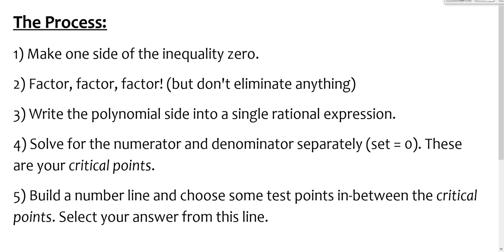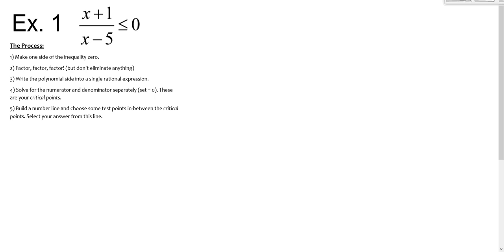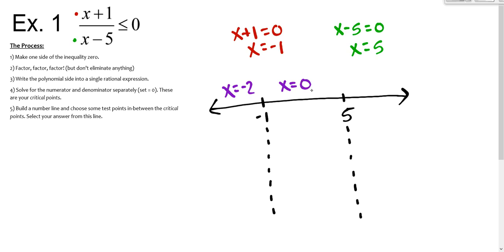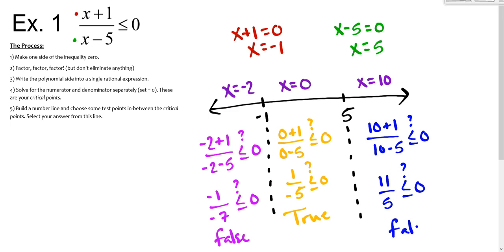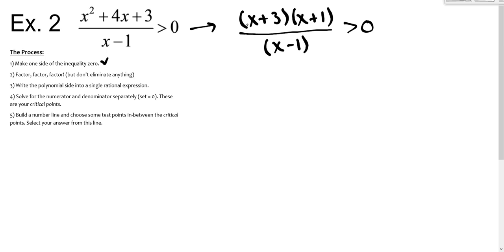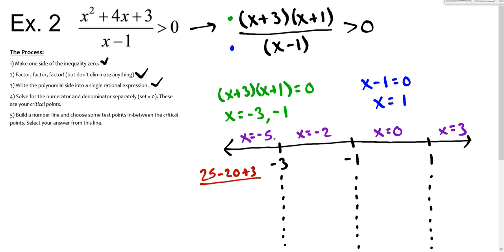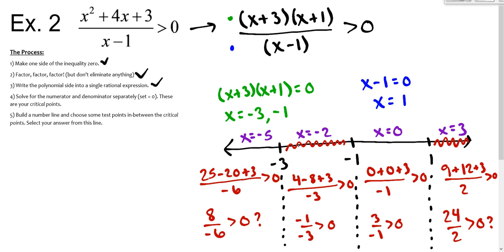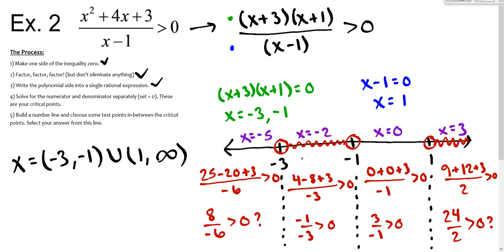Solving Rational Inequalities Lesson Video